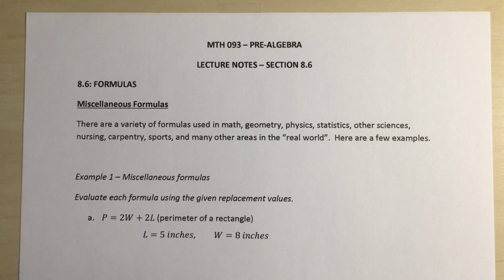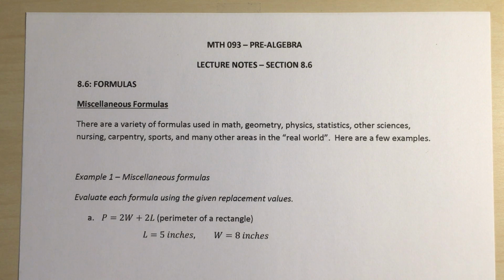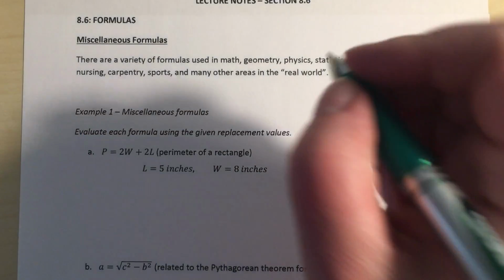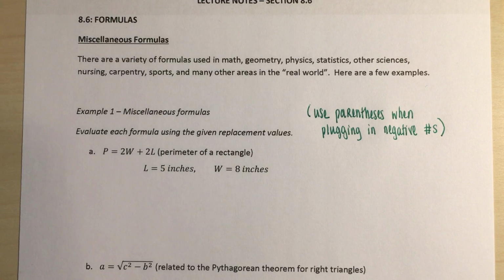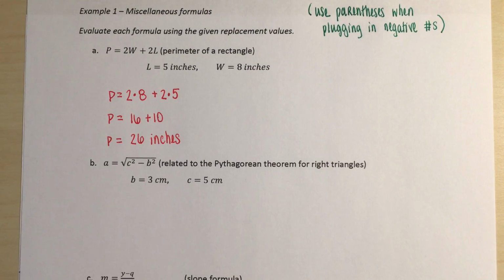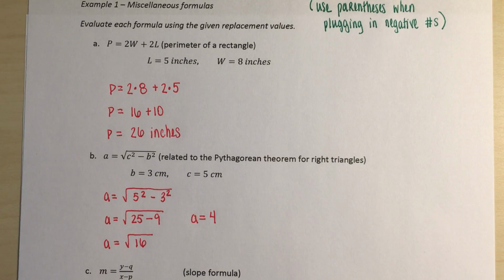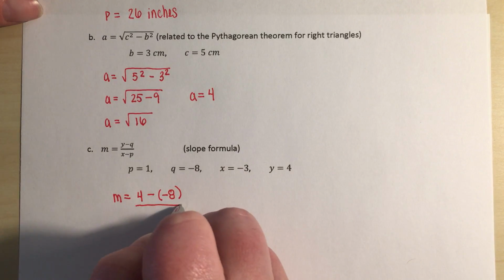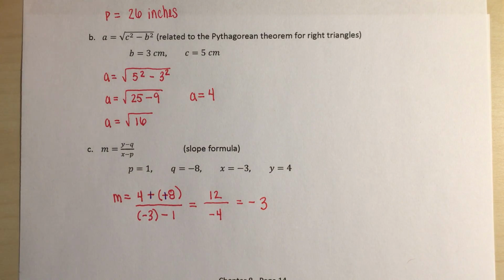Math 093 - Section 8.6: Formulas (Part One - General Formulas)